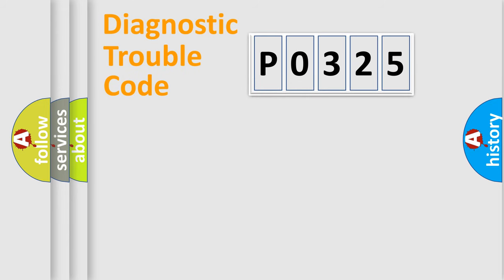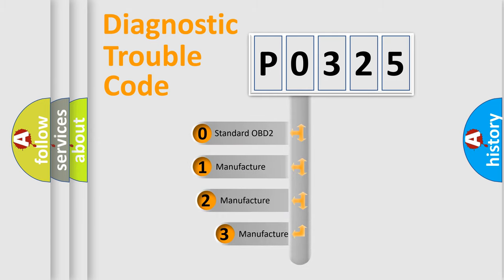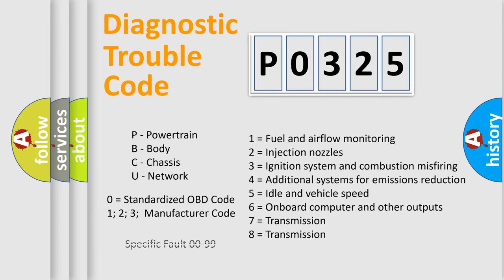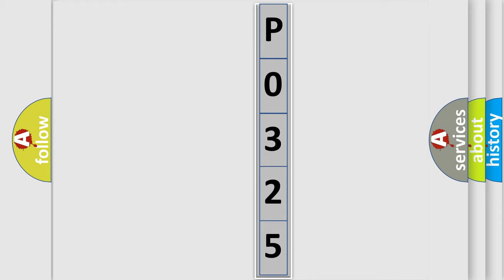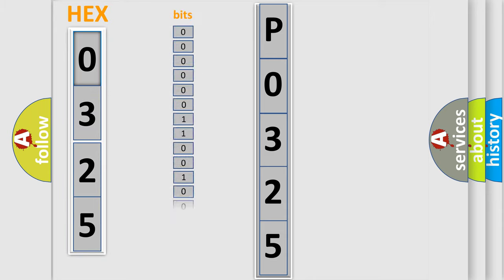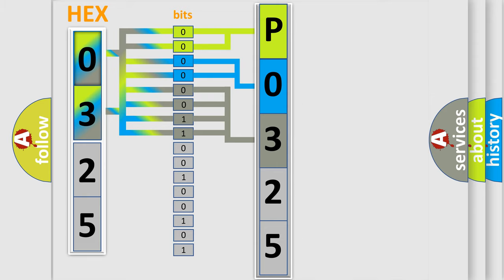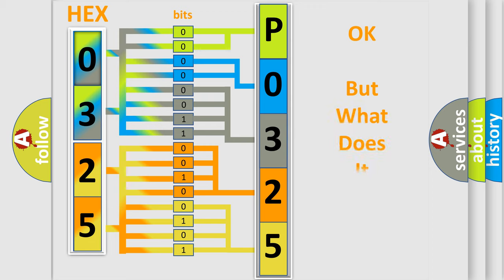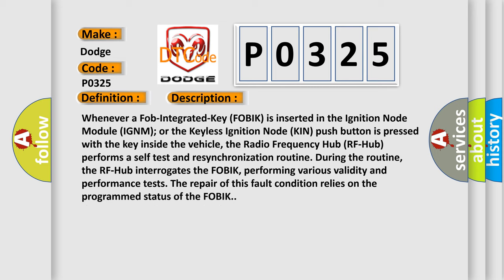DTC Dodge P0325 Short Explanation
Contents:
0:21 Basic DTC analysis according to OBD2 protocol standard.
1:48 Insight into programming
2:58 A diagnostically understandable description of the Diagnostic Trouble Code
3:05 Basic error definition

Make:
Dodge
Code:
P0325
Definition:
Key Not Programmed
Description:
Whenever a Fob-Integrated-Key (FOBIK) is inserted in the Ignition Node Module (IGNM); or the Keyless Ignition Node (KIN) push button is pressed with the key inside the vehicle, the Radio Frequency Hub (RF-Hub) performs a self test and resynchronization routine. During the routine, the RF-Hub interrogates the FOBIK, performing various validity and performance tests. The repair of this fault condition relies on the programmed status of the FOBIK.
Cause:
NO FOBIK PROGRAMMEDREPLACEMENT RADIO FREQUENCY HUB